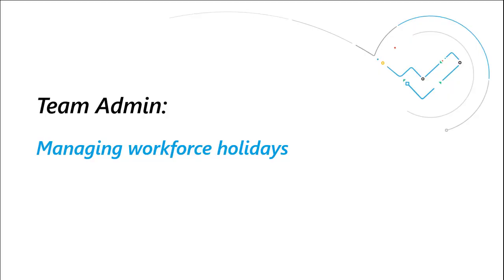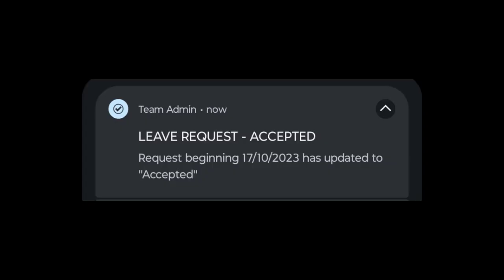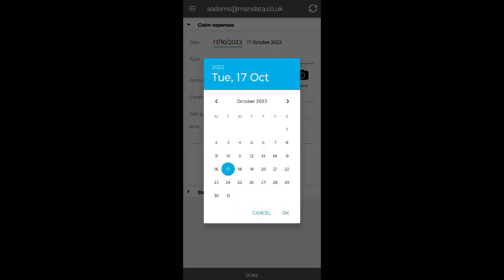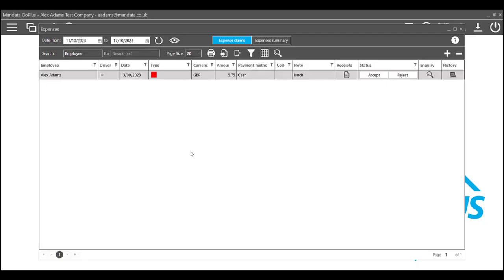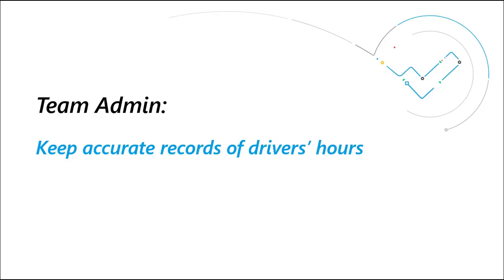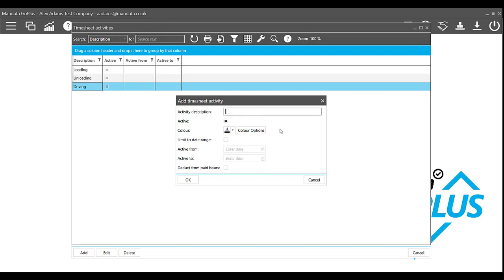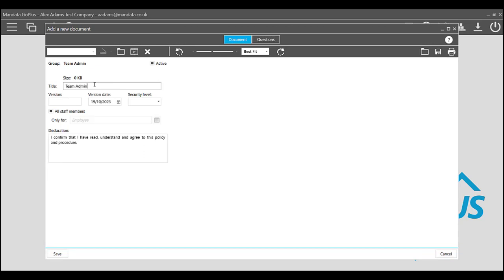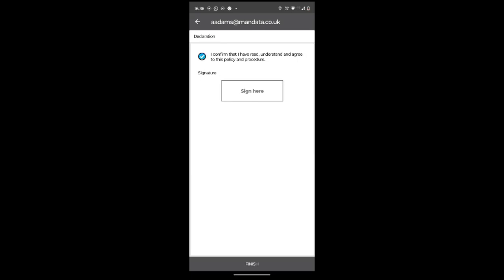Mandata Team Admin app | Making Managing Employee Admin Simple For Managers and Employees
In this video we will show how the Team Admin app from Mandata allows hauliers staff to manage staff holidays, expenses, timesheets and distribute important documents to staff. Managing staff activities like these can be a tedious yet daunting task, especially with a large workforce and outdated methods.

Watch our product demonstration video to see first-hand how the Team Admin app can simplify time-consuming tasks.

Mandata Transport Management Software (TMS), the UK’s leading provider of transport systems to the transport and haulage industry. With over 50 years dedicated to working alongside the haulage industry, our software helps businesses overcome daily operational challenges, helps operators to run more efficiently, and does all of this through easy-to-use software.